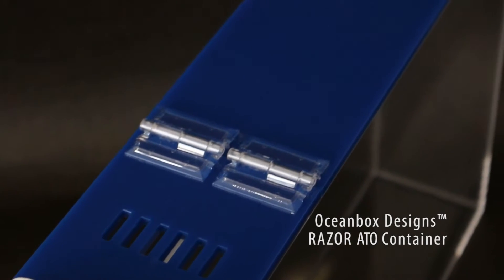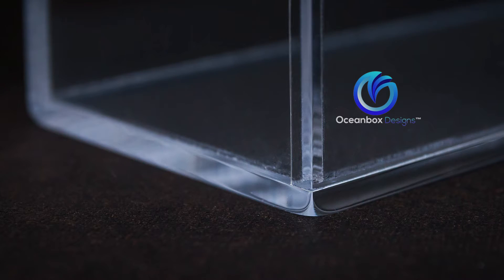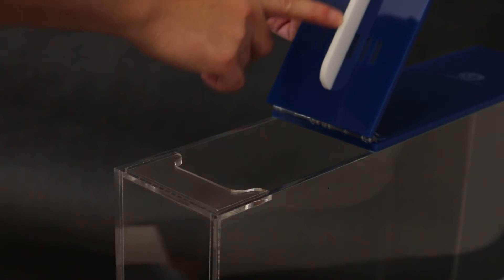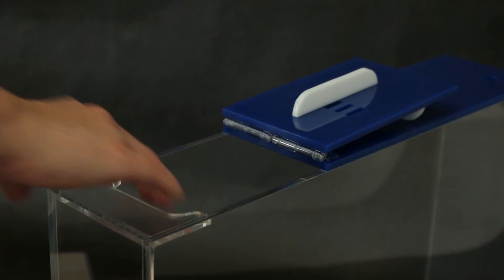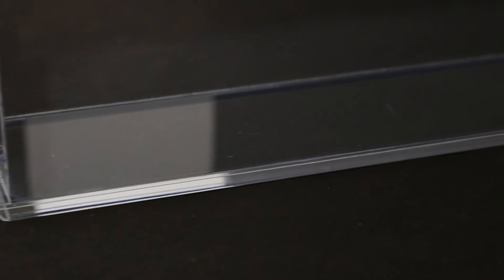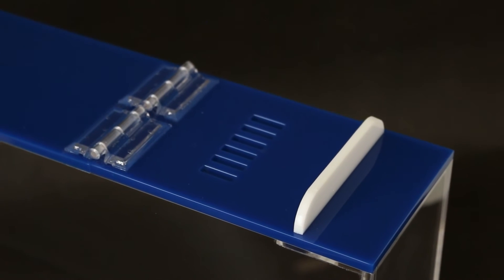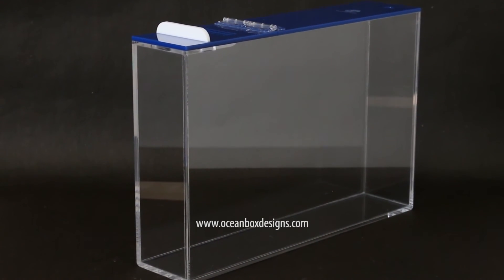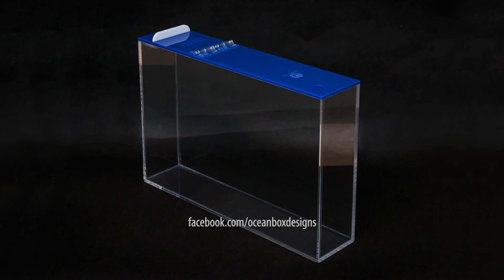RAZOR Auto Top Off Container - Oceanbox Designs™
Oceanbox Designs™ RAZOR ATO Container features sharp modern stylized design featuring our unique 3D splitting edge bottom rounded corners. The lid features dual hinges design with a large grab-pull handle. We also added a bracing support for the lid as acrylic have high tendency to warp under moisture condition. Additionally, the enclosed handle allows you to pull the container out for an easy refill. 1/2" opening toward the back for Tunze ATO system wire and tubing, other customize options such as 1/4" hole or bulkhead are also available. As a final touch, the hand-polished mirror edges present a high end finish to the product.

Oceanbox Designs RAZOR ATO Container is available in these sizes:

12x4x12" - 1.92 Gallons
12x5x12" - 2.5 Gallons
12x6x12" - 3 Gallons
12x7x12" - 3.5 Gallons
14x4x14" - 2.66 Gallons
14x5x14" - 3.42 Gallons
14x6x14" - 4.2 Gallons
14x8x14" - 5.7 Gallons
16x4x12.25" - 2.65 Gallons
16x5x12.25" - 3.4 Gallons
16x6x12.25" - 4 Gallons
16x7x12.25" - 4.9 Gallons
16x4x16" - 3.5 Gallons
16x5.5x16" - 5 Gallons
16xx7x16" - 6.5 Gallons
16xx8x16" - 7.5 Gallons
18x4x12.25" - 3 Gallons
18x6x12.25" - 4.7 Gallons
18x8x12.25" - 6.4 Gallons
18x10x15" - 10 Gallons